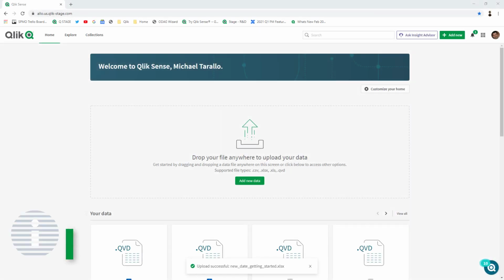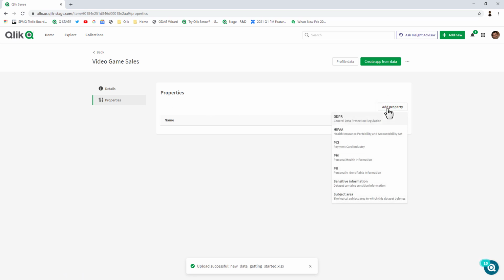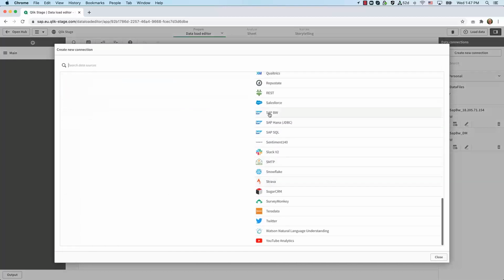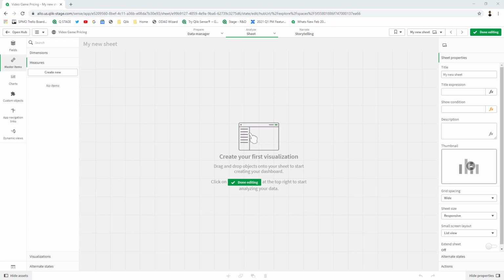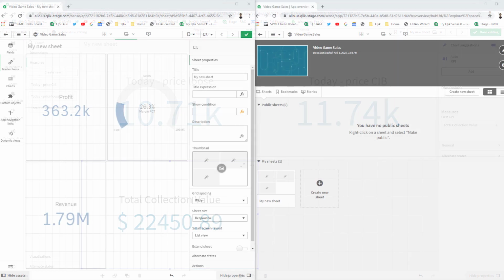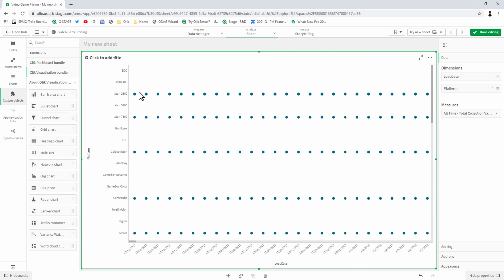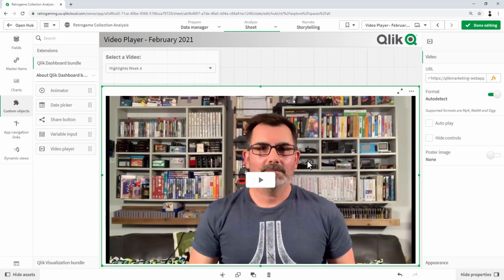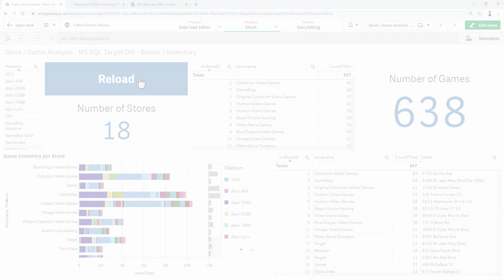What's New - February 2021 - Feature Demonstration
A collection of the more demonstrable features in Qlik Data Analytics release February 2021.

Index:

• Intro - 00:00
• Data Catalog Capability - 00:20
• Customize Hub / Home landing page - 03:39
• Consolidated SAP Connectivity - SAP BW Connector - 04:31
• Insight Advisor enhancements - 05:39
• Reuse Master Measures as Expression - 06:49
• Hidden Sheets - 09:05
• Grid Chart - 10:01
• Video Player - 12:30
• Reload Action - Button - 14:07